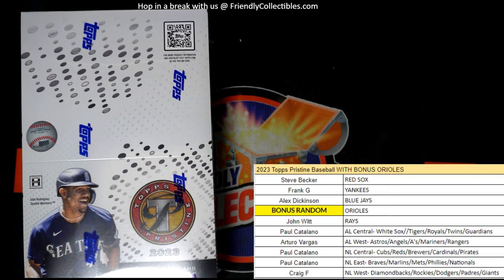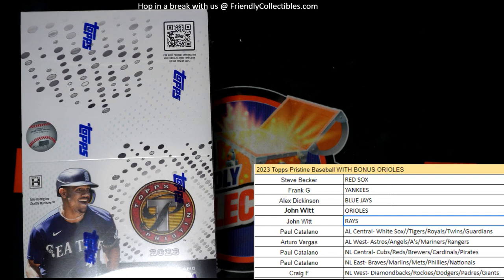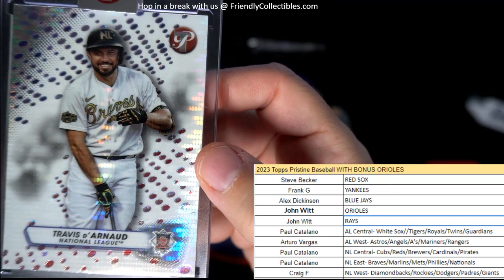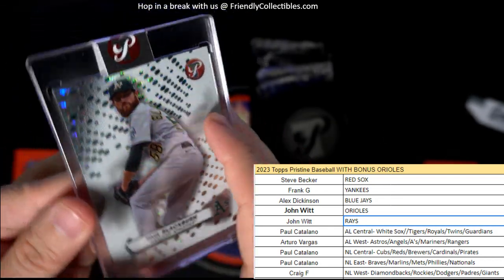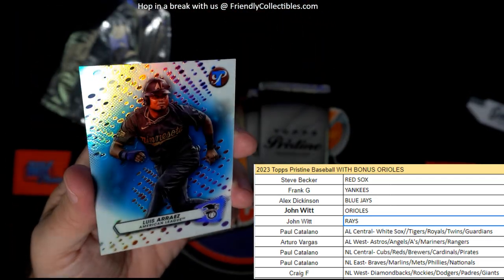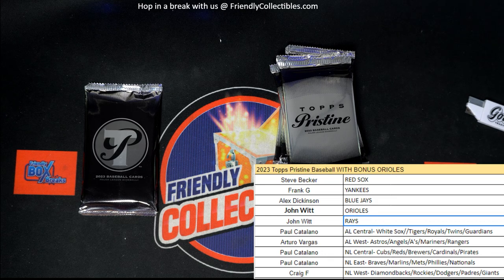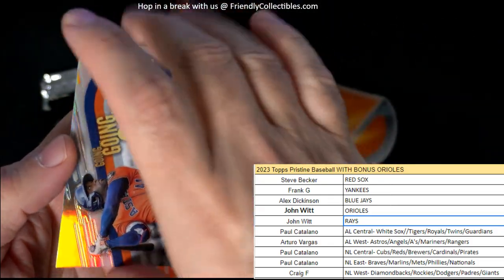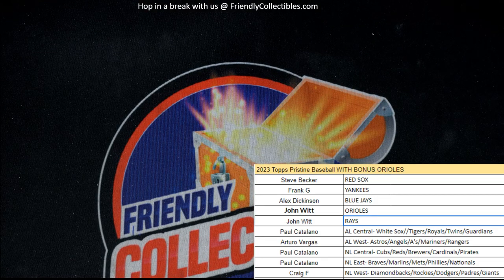2023 Topps Pristine Baseball ID 23PRISTINE104